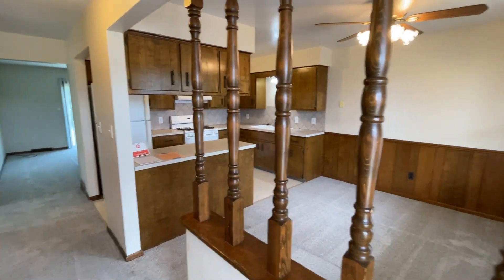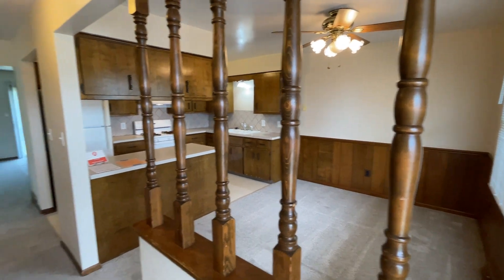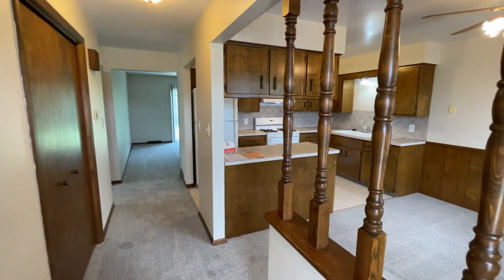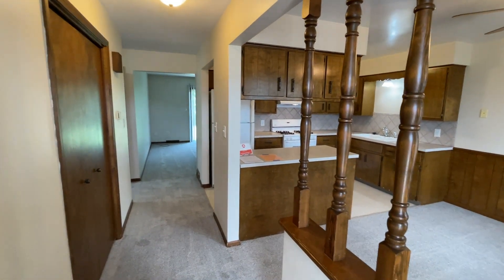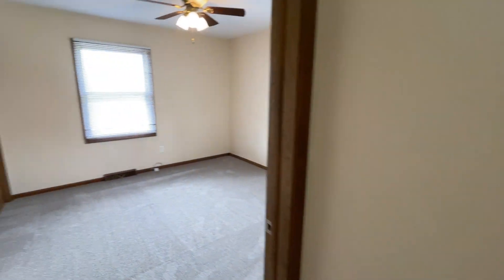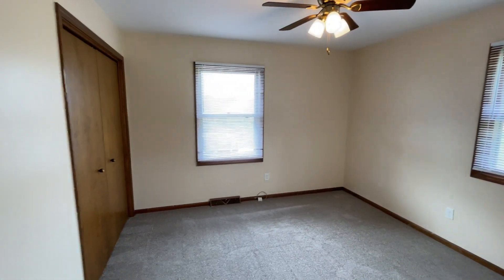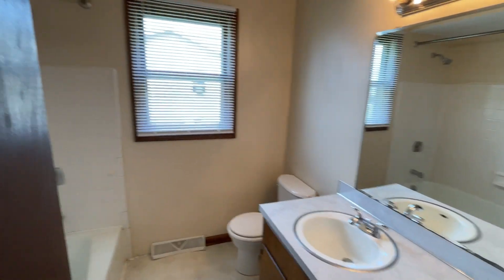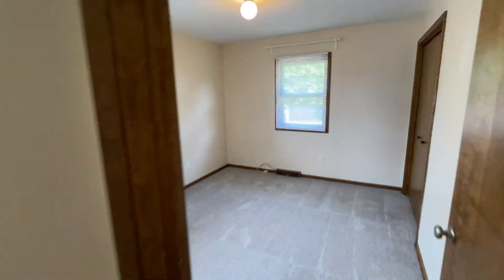8142 20th Ave Jenison MI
Video Tour 8142 20th Ave Jenison MI